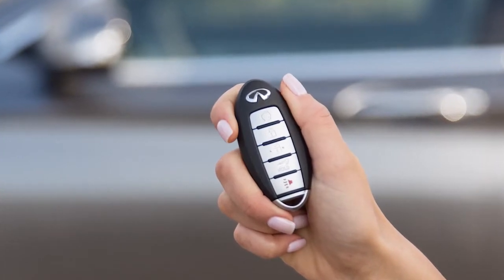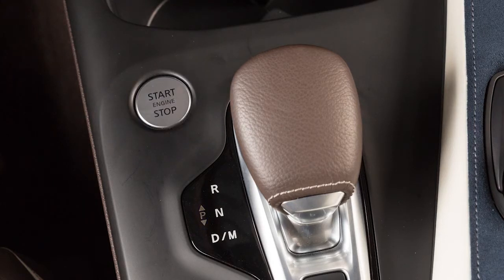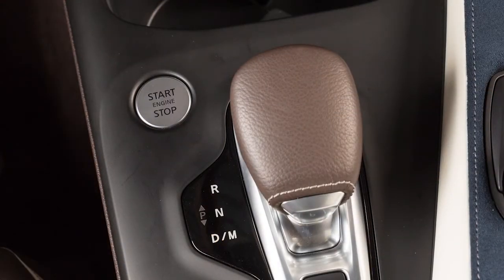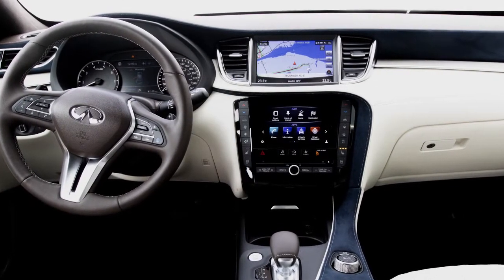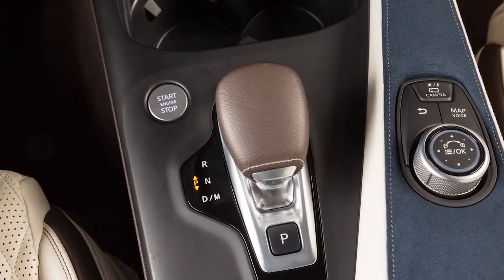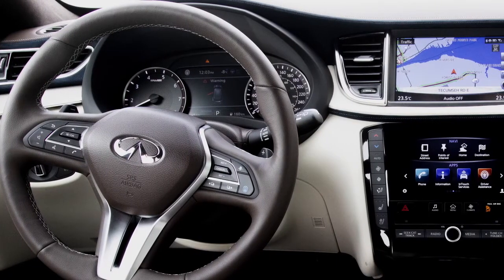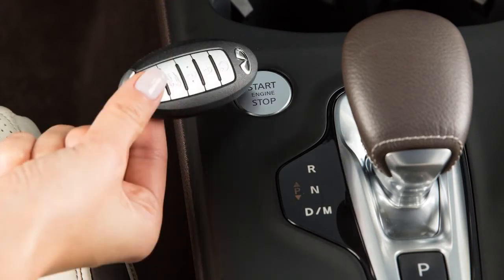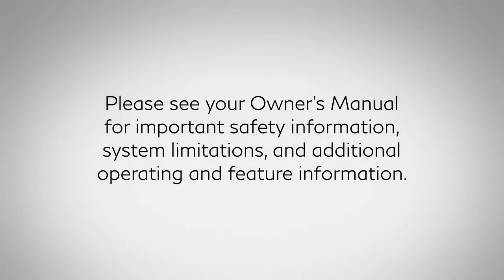2021 INFINITI QX80 - Push Button Ignition